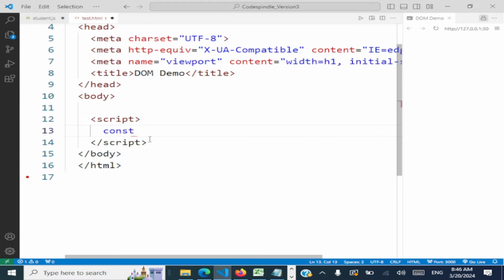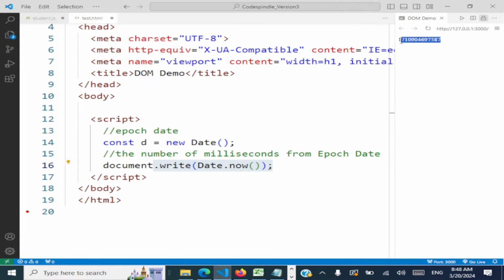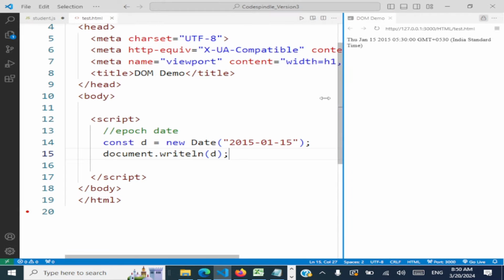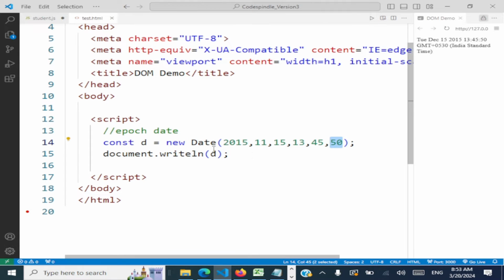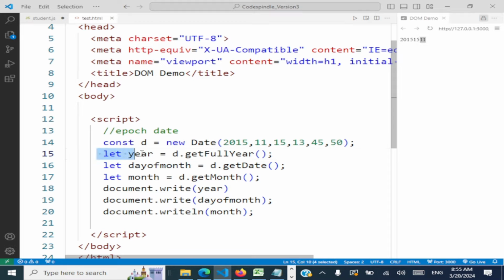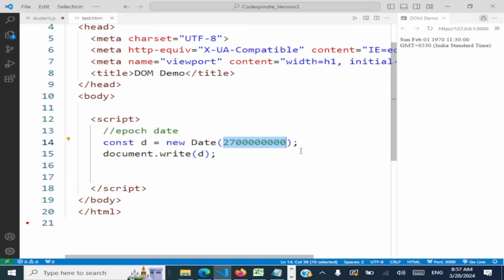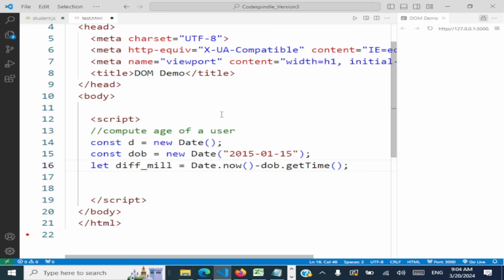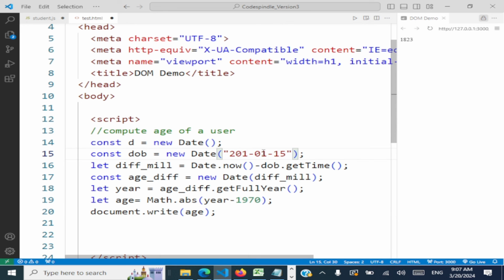JavaScript Date Object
In this session we will look at the following concepts with respect to Date object in JavaScript
Creating Date
Setting Date
Getting Date
Computing age from Date of Birth